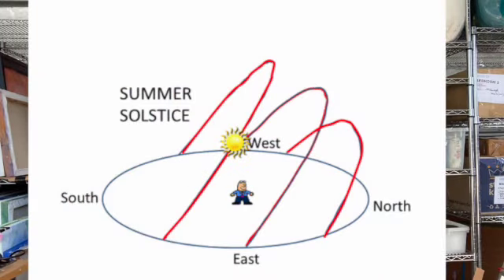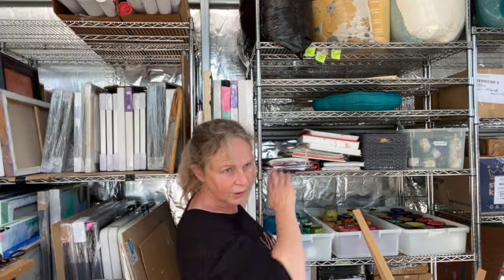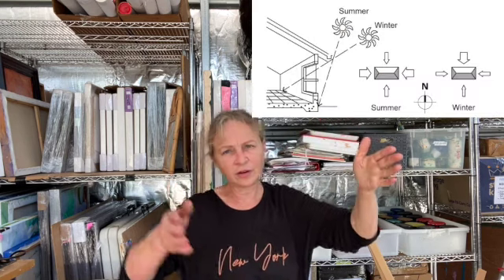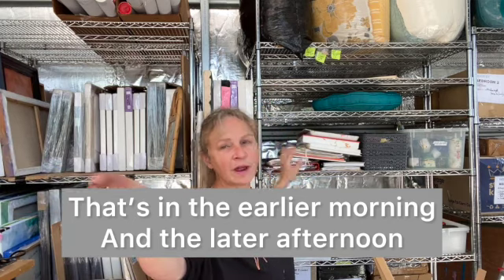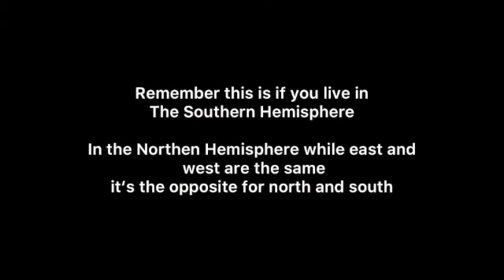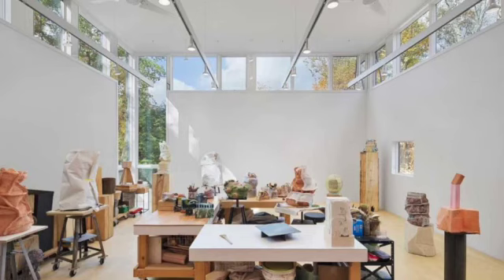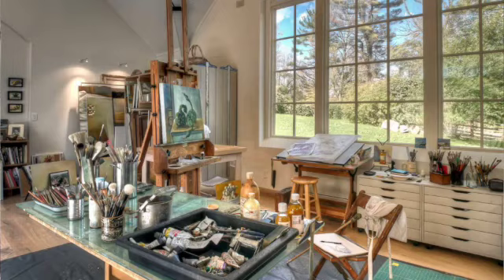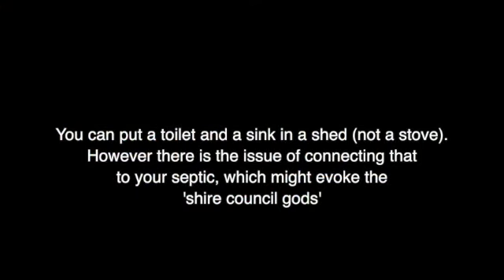Artists Sheds - Natural Light | Using Passive Design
Artist Helen Norton explores sheds for artists, using natural sunlight and passive solar design principles.

You can continue learning with me in my online workshops and art courses - website below! See my website for my courses and lots of happy reviews. I also have some art courses up on Skillshare if you are a member there. Just look up my name.